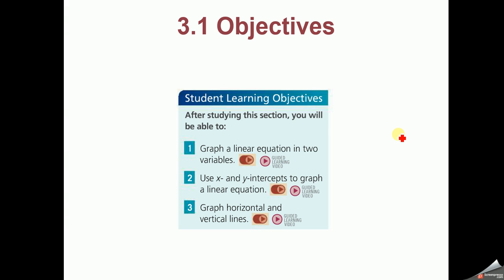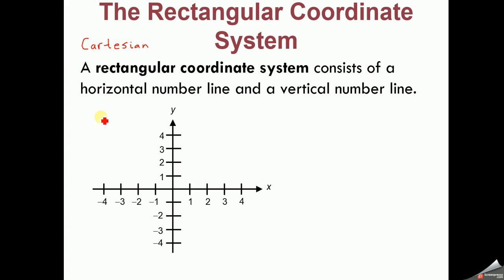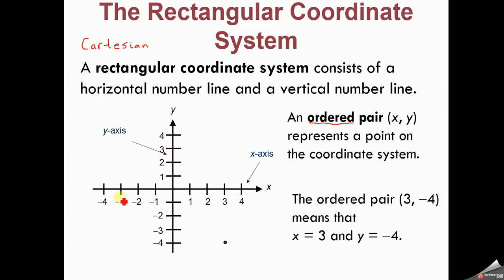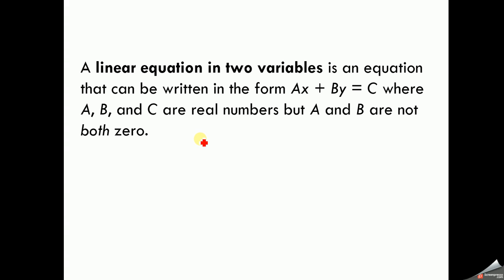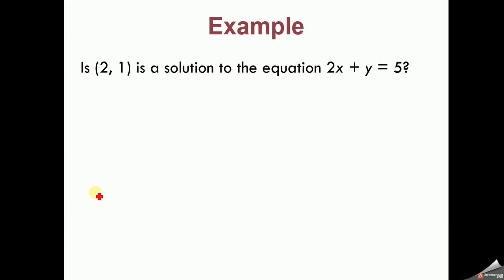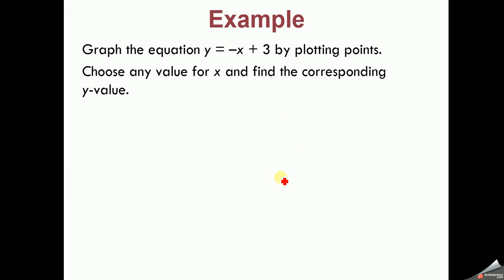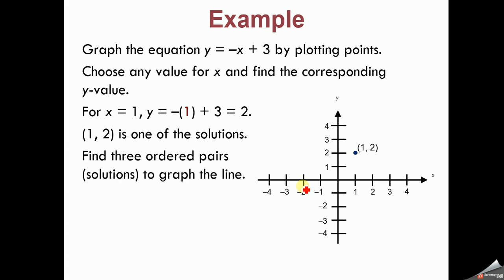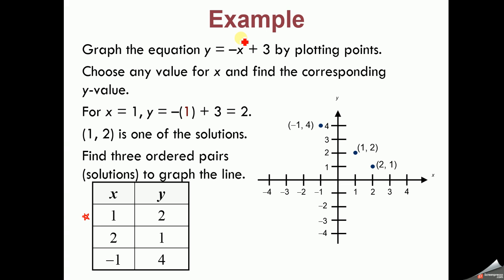Graphing Linear Equations in Two Unknowns 3 1 obj 1